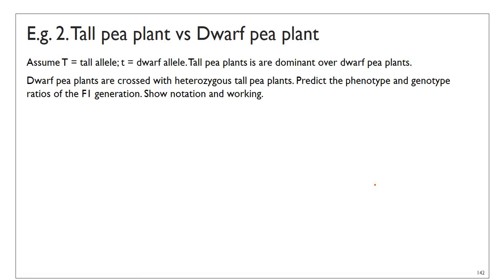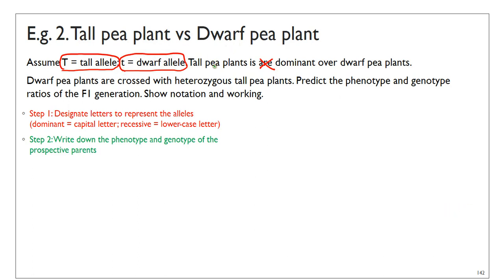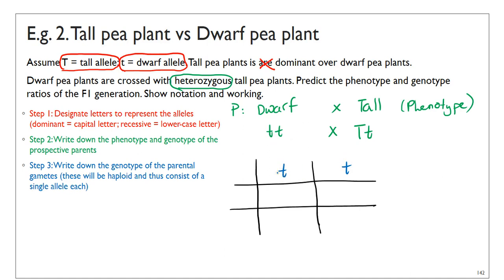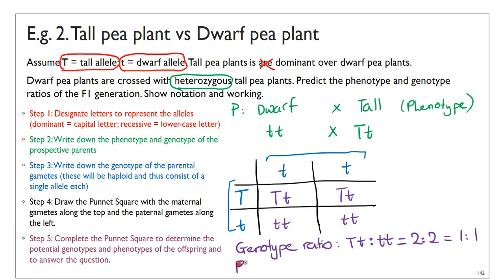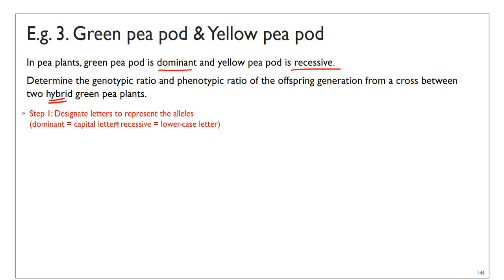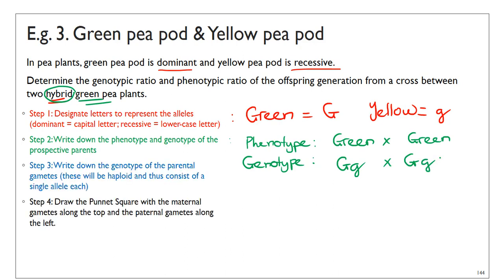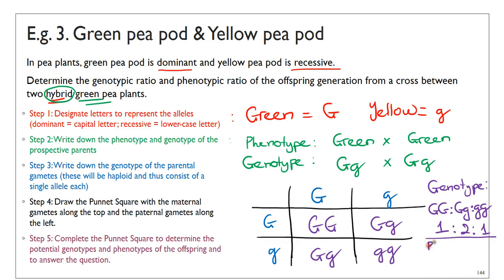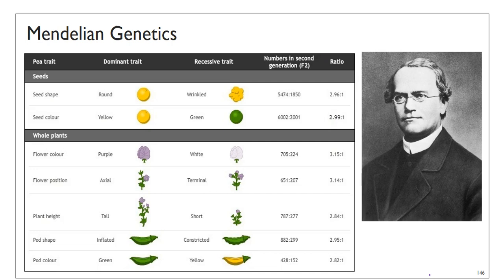10SCI7 Punnett Square E g 2&3